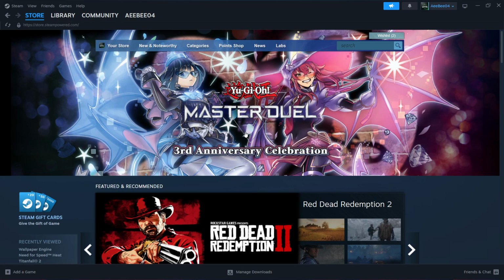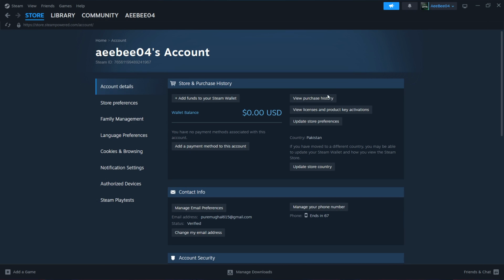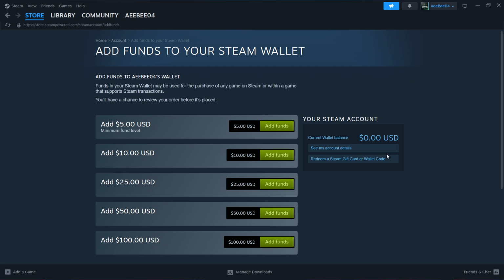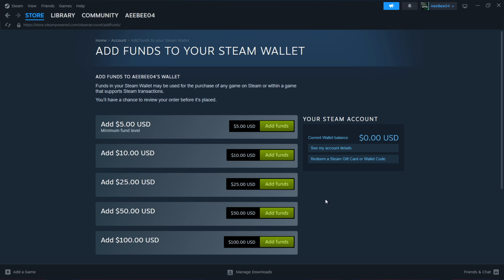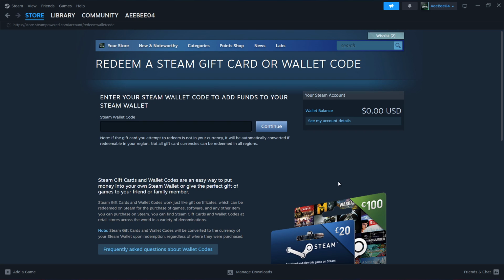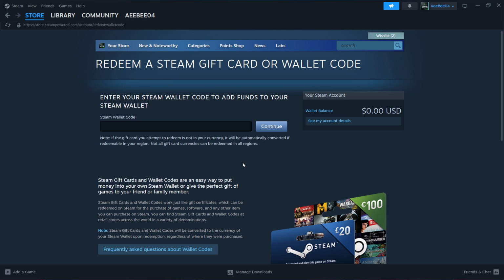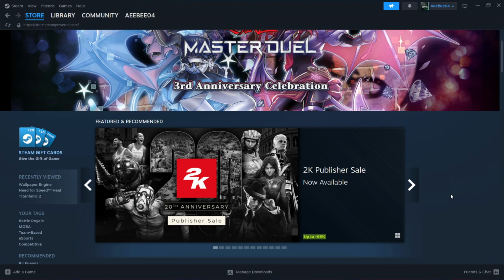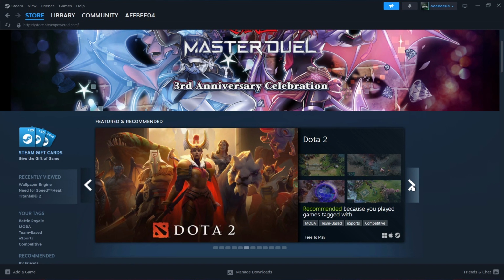How To Redeem a Code on Steam - Unlock Game Key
A short tutorial on how to redeem a code on Steam. Whether you have a game key, a Steam gift card, or a wallet code, this guide will help you unlock and add funds to your account quickly and easily.